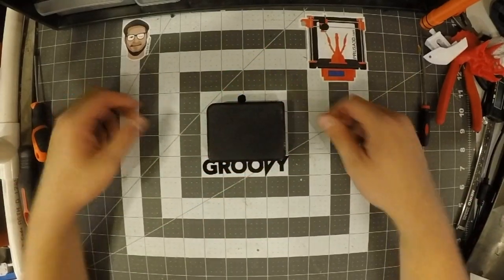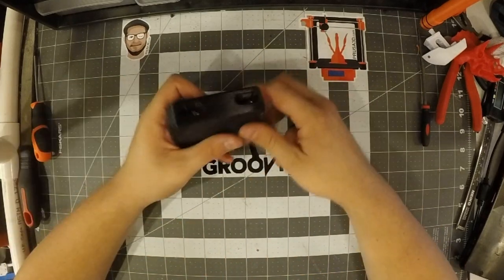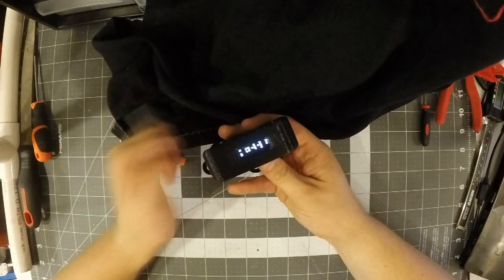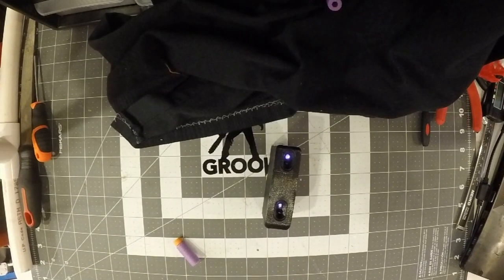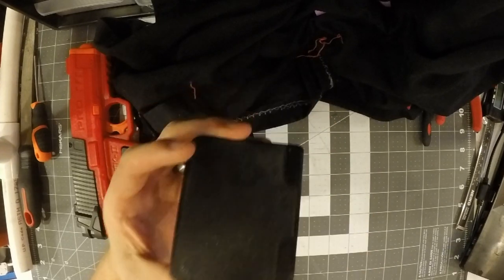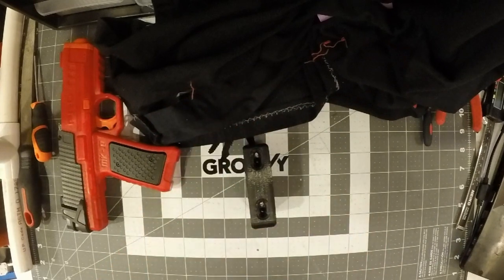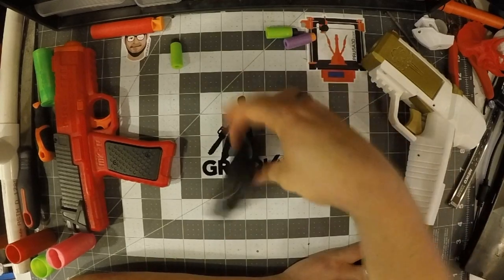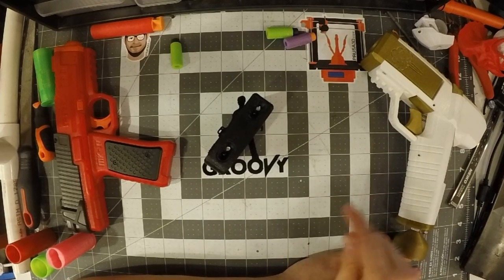Saturnus Nerf Ballistic Chronograph v4 Review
Light, compact, and accurate

End Screen Music: Super Smash Bros. Ultimate - Main Theme (Metal Cover by RichaadEB)